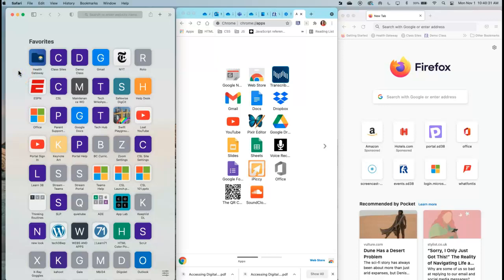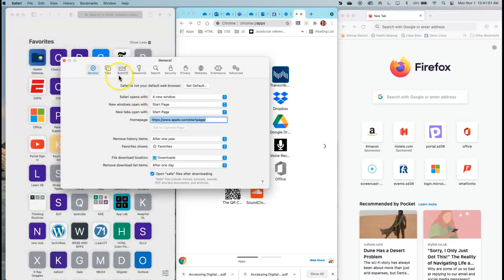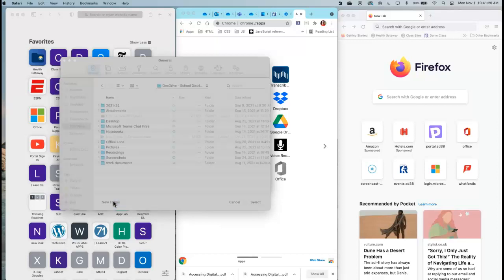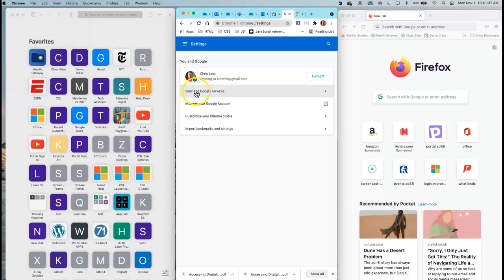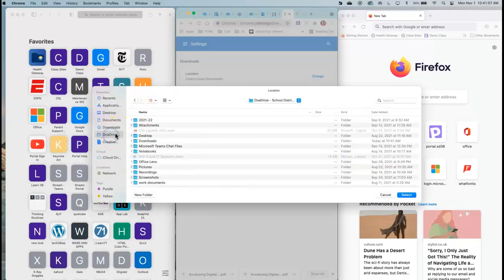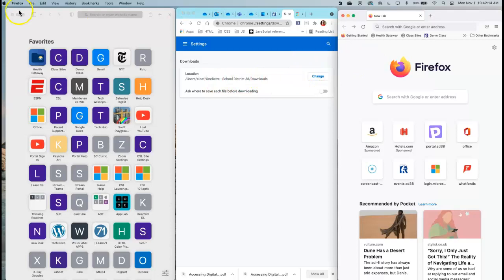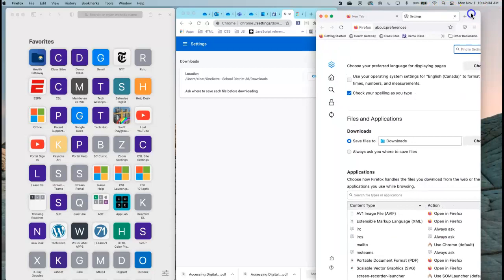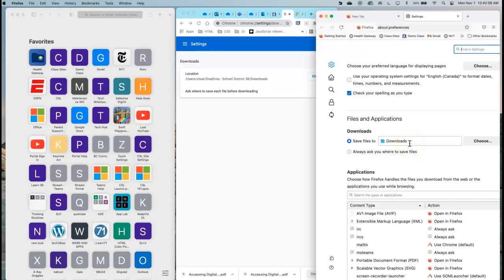Change Download Location to OneDrive on Safari, Chrome or Firefox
Shows how to change the download location to OneDrive for three browsers: Safari, Chrome and Firefox on a MacBook laptop.